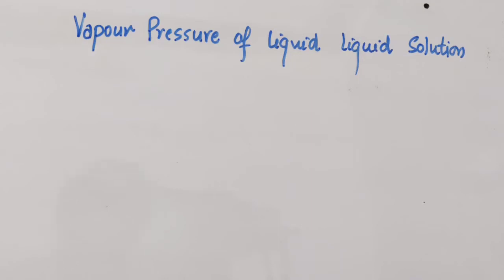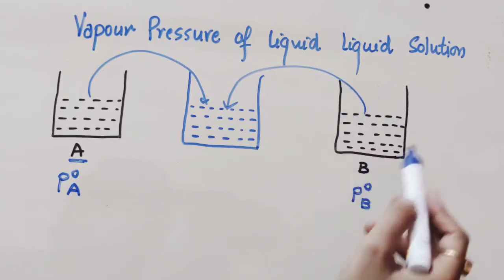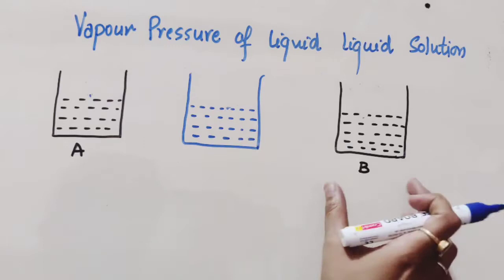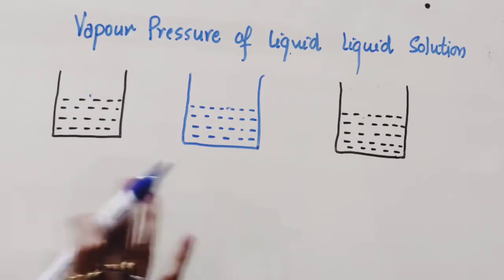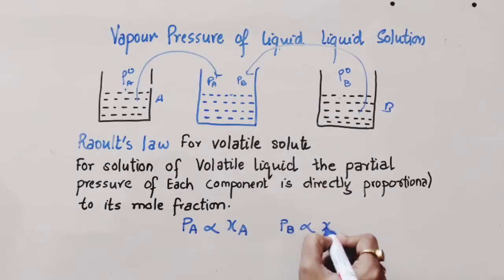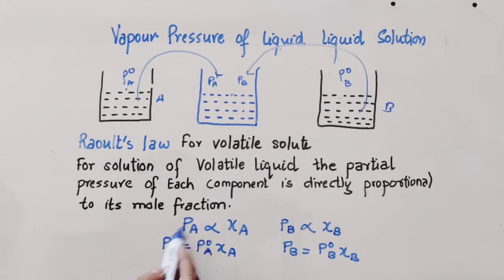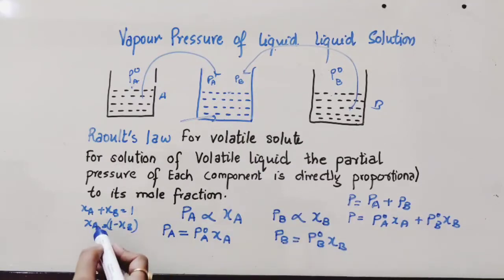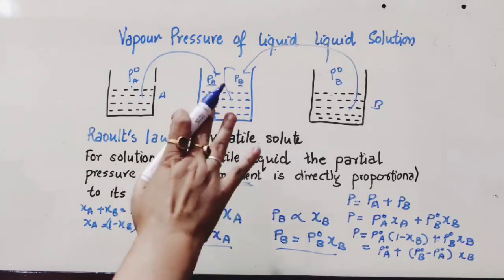Vapour Pressure Of Liquid liquid solution | Class 12 Chemistry |Chapter 2 Solution | Raoults law